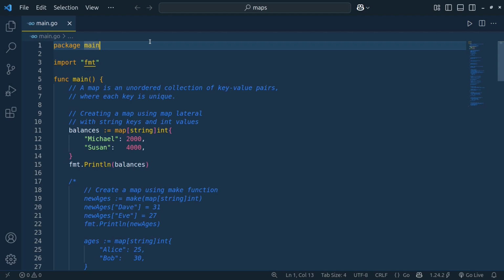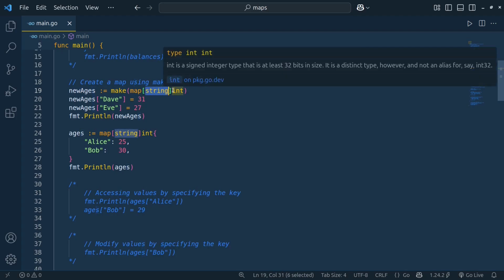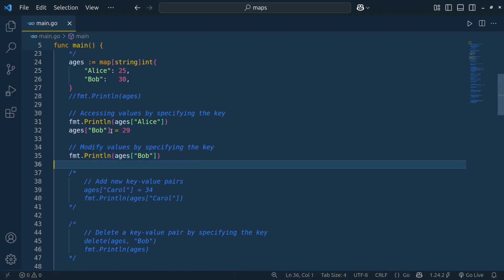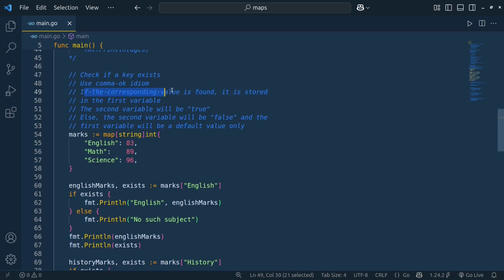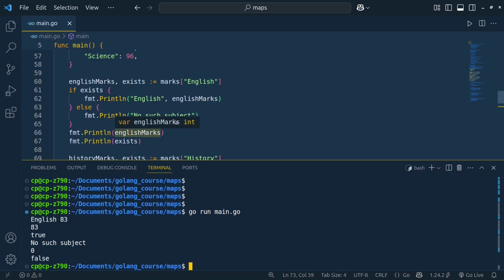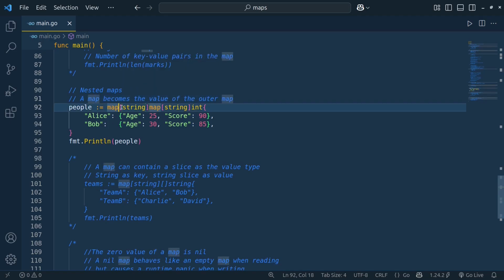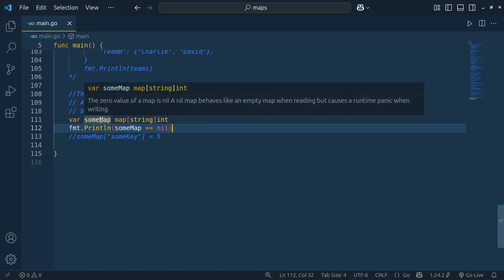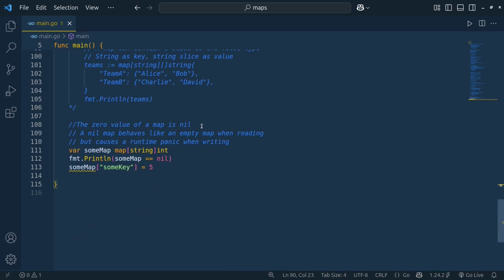Maps in Go language - Go programming language tutorial (13)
A map in Go language is an unordered collection of key-value pairs, where each key is unique. The length of a map is the number of key-value pairs in a map. We can create a map using map lateral or the make keyword. We can access or modify a value of a given key. We can add new key-value pairs in a map, or delete a key-value pair using a key. To check whether a key exists, we can use the comma-ok idiom. We can also iterate over a map.